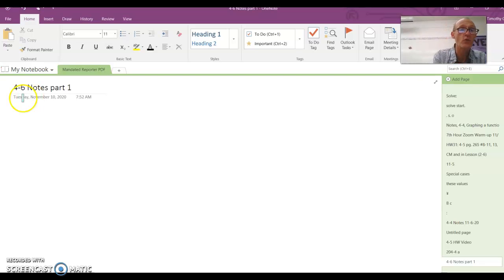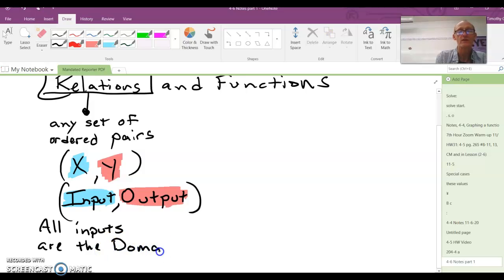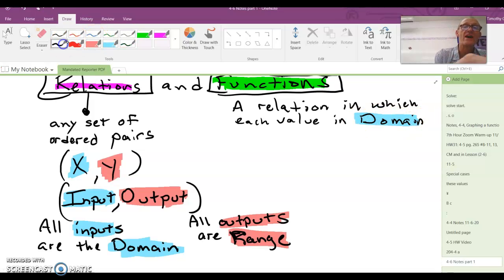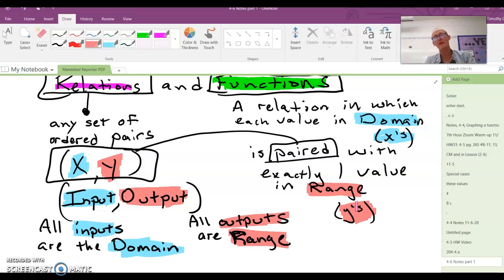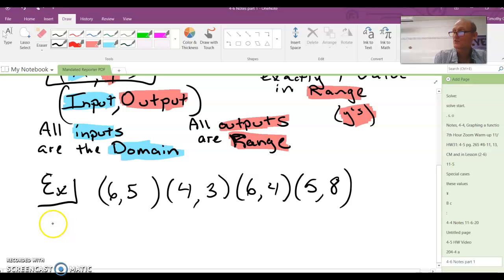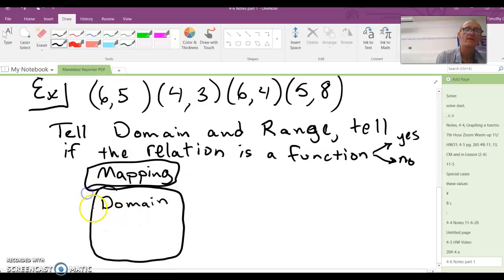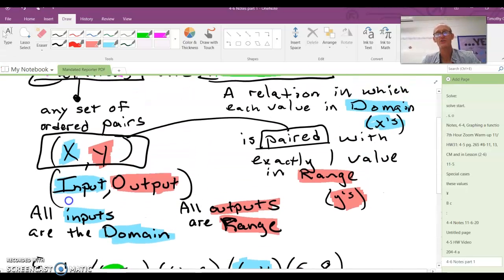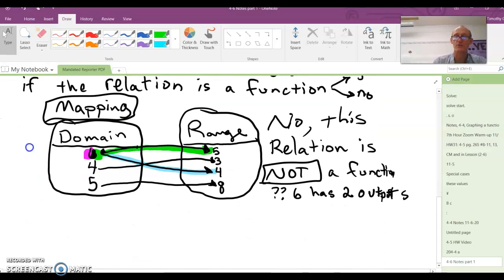Alg 1 4-6 Notes part 1